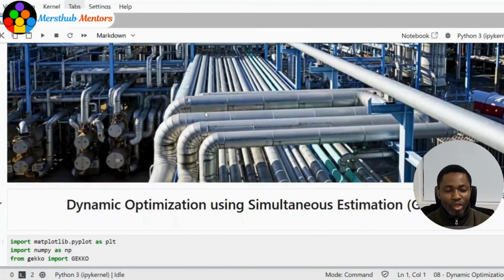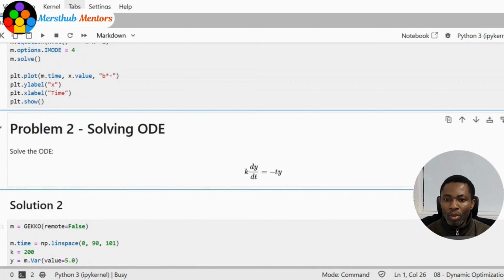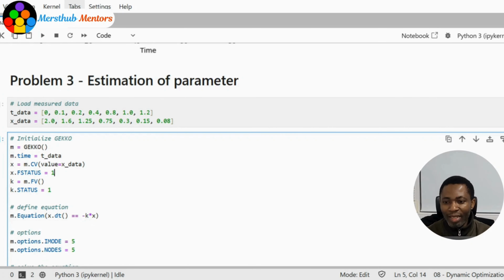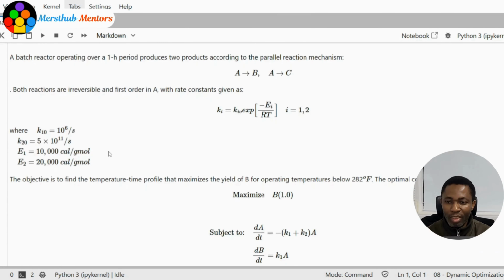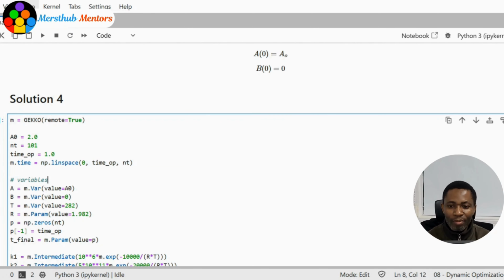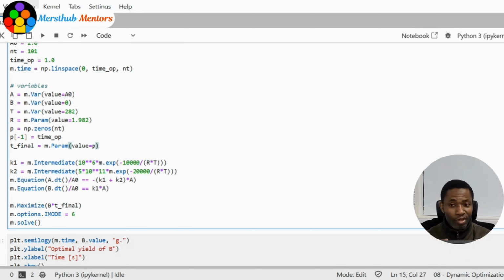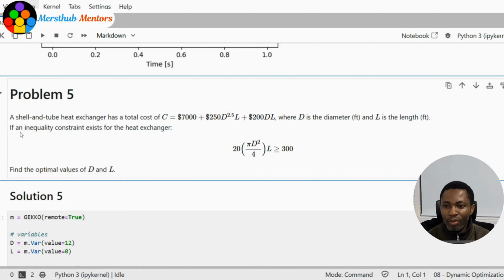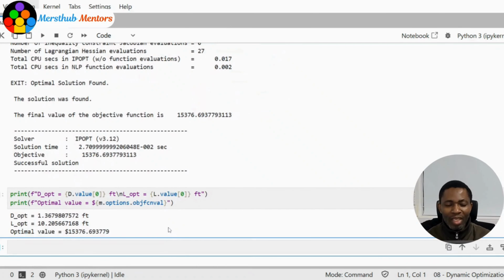08 - Dynamic Chemical Process Optimization with GEKKO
Are you looking to master Dynamic Optimization of Chemical Processes in Python? In this tutorial, we explore how to formulate and solve dynamic optimization problems using GEKKO.